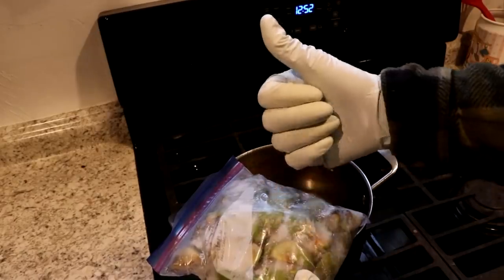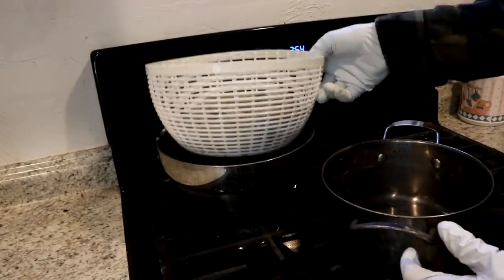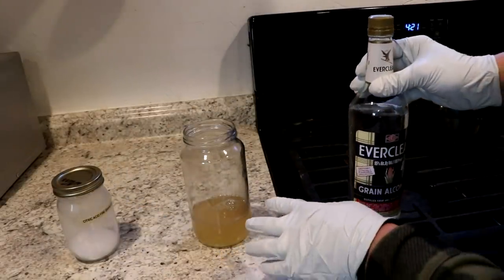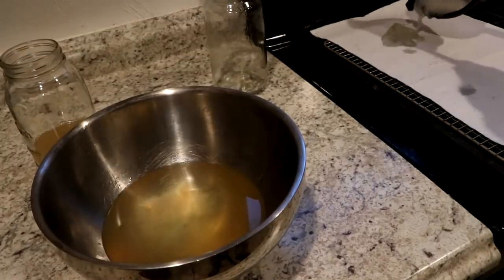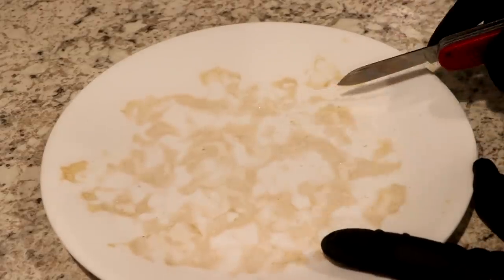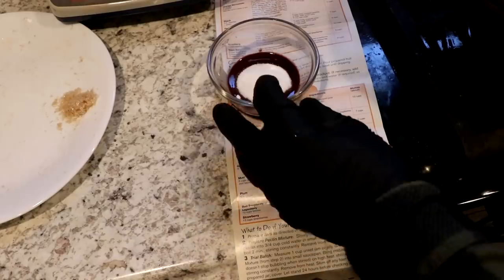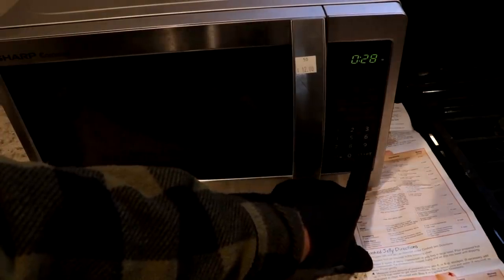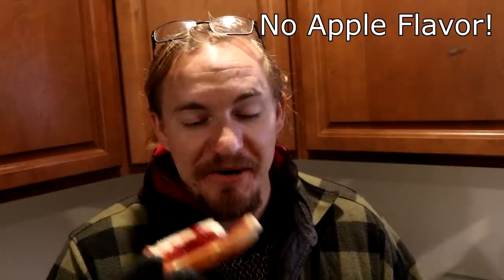Pectin From Fruit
I extract some pectin from unripe apples, purify it, and then make some jelly.